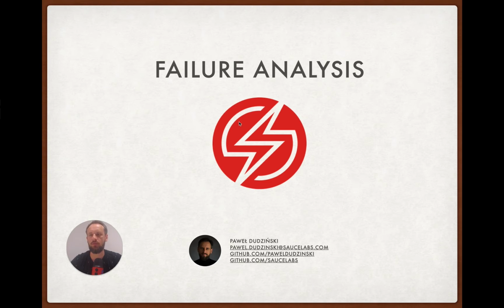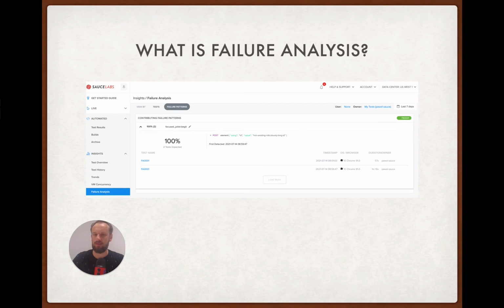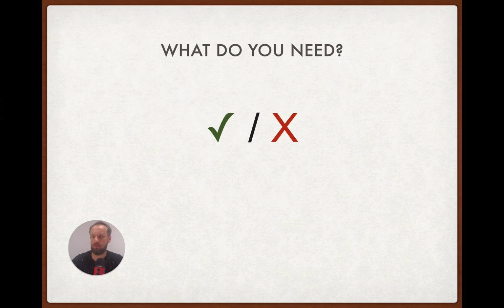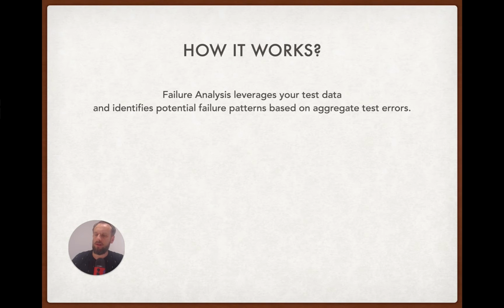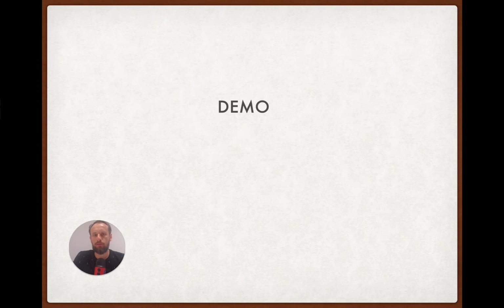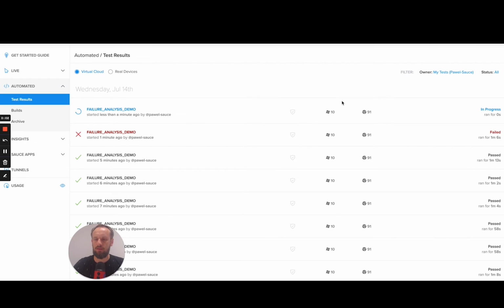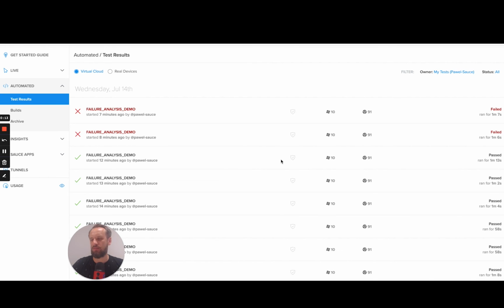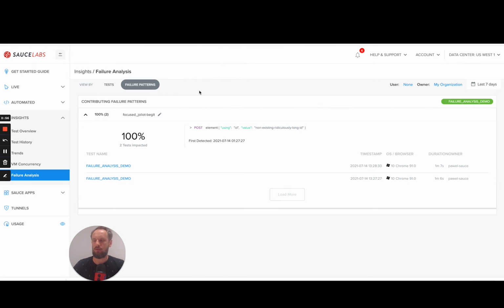Demo | Sauce Labs Failure Analysis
In this Sauce Labs demo, Senior Software Engineer Pawel Dudziński goes over the capabilities of Sauce Labs Failure Analysis. The demo highlights how easy it is to get answers to how and why your tests are passing or failing so your team can create better quality code and deliver better products, faster.